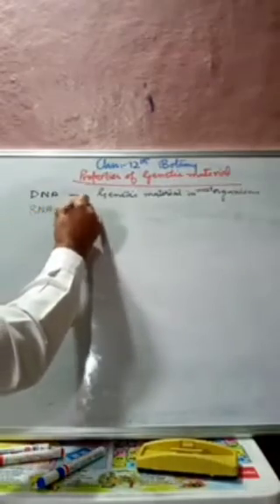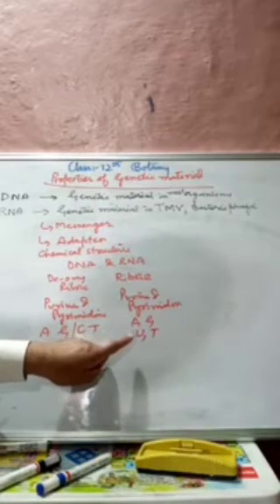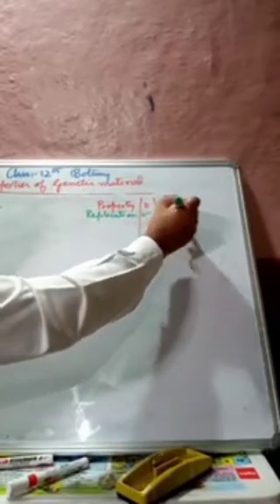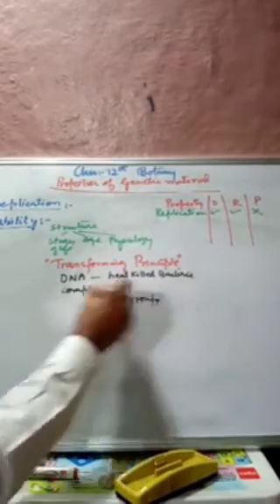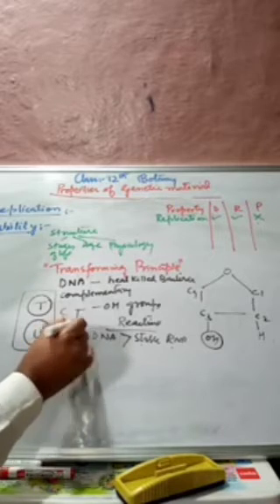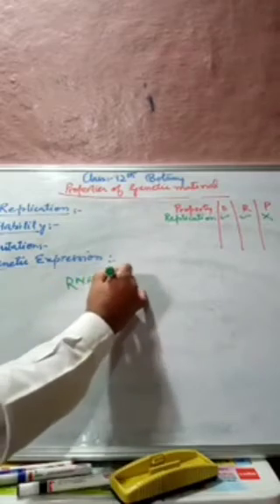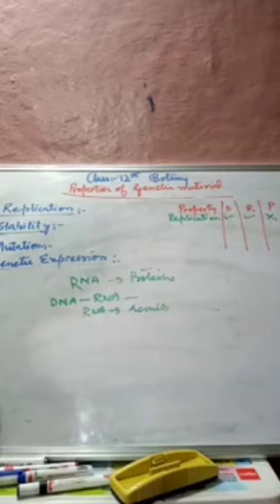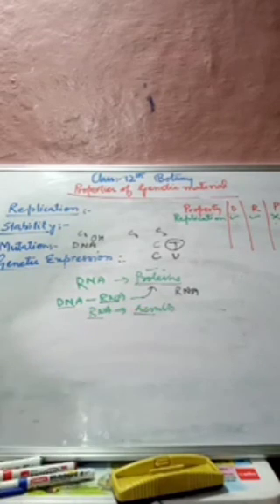PROPERTIES OF GENETIC MATERIAL CLASS 12TH